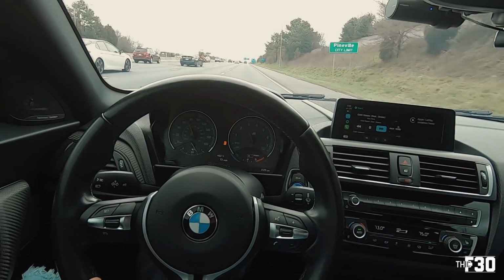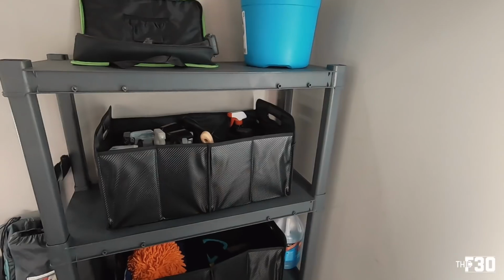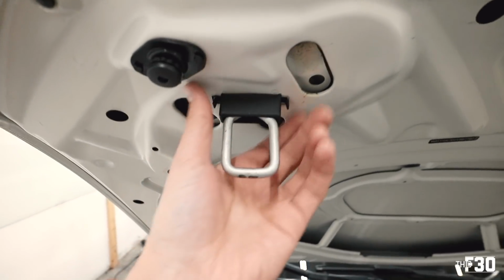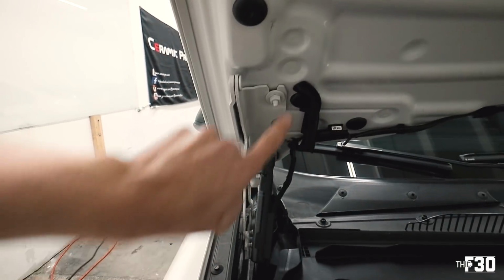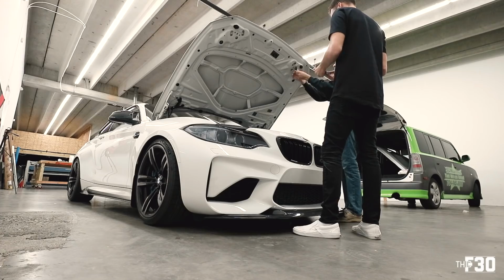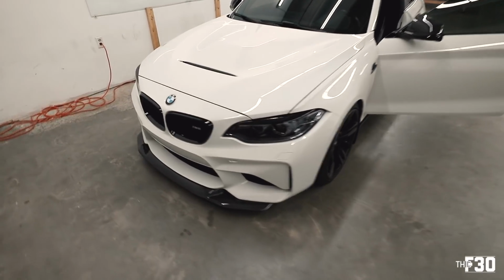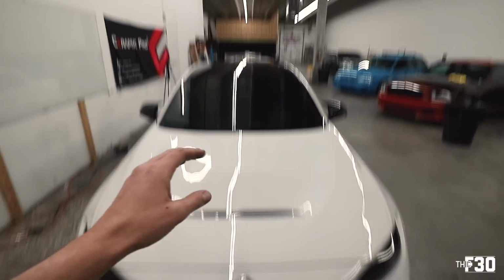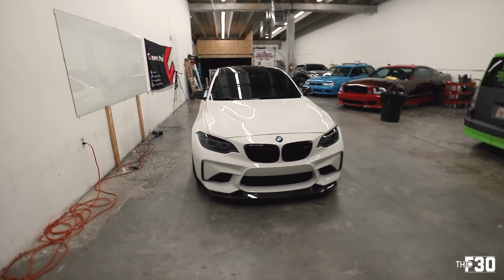MOST AGGRESSIVE M2 MODIFICATION YET? - Bmw F87 M2 GTS Style Hood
F87 Mods & Parts:
Windshield Wiper Blades
BMW Floating Center Caps
Blue Start/Stop Button
Gloss Black Kidney Grills
Carbon Shark Fin
Carbon Fiber Door Latch Cover
LED Sidemarkers
LED Reverse Bulbs
Smoked Sequential Mirror Blinkers